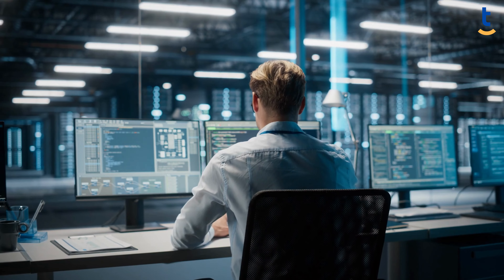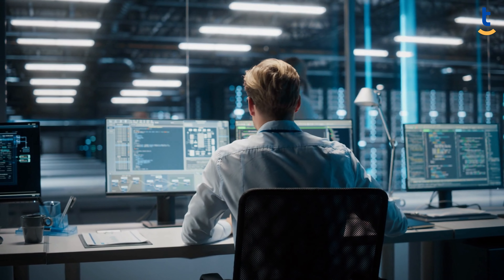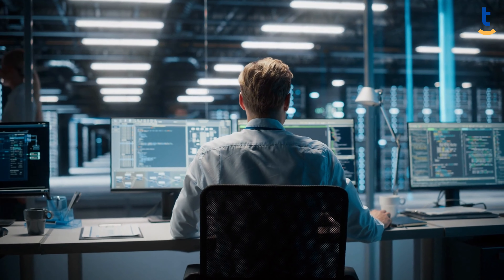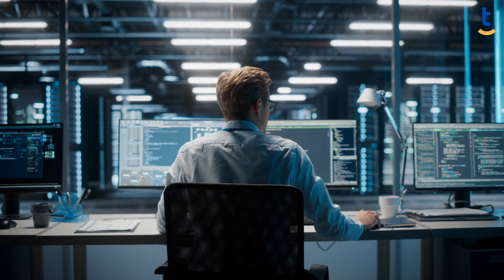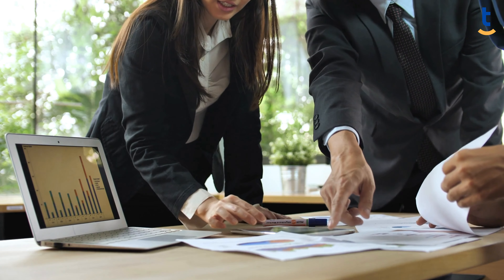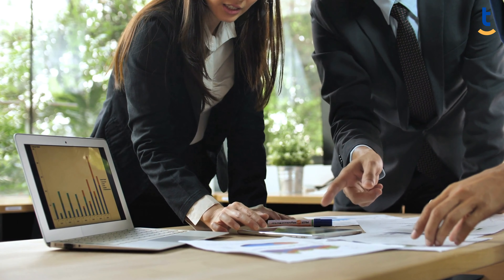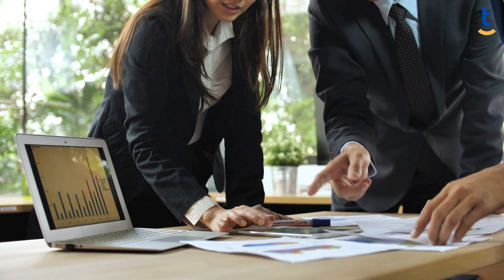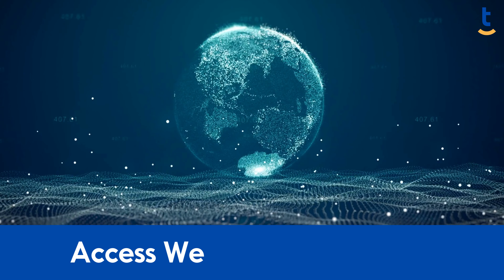Access Web Data with Python Training Introduction Video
🚀 Learn to Extract Valuable Insights From Web Data and Take Your Career to New Heights! 🚀

🔥 *ENROLL* today for Access Web Data with Python Training

🎓 *About Training*
Dive into the fundamentals of accessing web data with Python in this insightful training, crafted to help you excel in the field. Acquire a strong foundation in basic concepts like internet protocols, HTML code, JSON, and XML formats, and explore APIs and their main challenges. Get hands-on experience working with the Urllib library to request data, and become proficient in web scraping using BeautifulSoup, Selenium, and Urllib. Learn how to work with the Scrapy library and its shell, and extract substrings from strings with Regex and string methods.

🎯 *Main Training Areas*
     ► Exploring basic concepts of scraping
     ► Effective use of regular expressions
     ► Building web scrapers with BeautifulSoup
     ► Mastering web scraping with Scrapy
     ► Accessing web data with Urllib
     ► Automating web scraping with Selenium

📽️ *Video Transcript*
Are you a data enthusiast eager to tap into the vast world of web data?
Perhaps you're a budding data scientist, an analyst, or a developer, seeking to harness the power of Python in accessing and utilizing web data.
Maybe you're a business professional, eager to unlock new insights and opportunities hidden in the ocean of online information.
Welcome to the "Access Web Data with Python" training.
In this immersive training, we will explore the process of accessing and analyzing web data with Python, a language beloved by data enthusiasts worldwide.
This training covers key areas such as understanding the basics of web scraping, improving your regex skills, and exploring Python libraries like BeautifulSoup and Scrapy.

The best part? Our hands-on course project bridges theory and practice empowering you to launch and succeed in any industry. Our learning environment is tailored to provide personalized support to each and every student. Our dedicated team of educators and tutors is just a click away, ensuring you get the guidance you need to excel in your studies. Are you prepared to level up your skills, book a free consulting meeting with our knowledgeable experts and explore the best path for your growth.